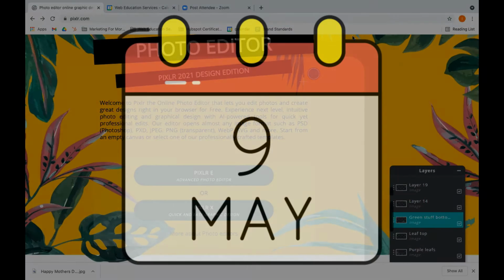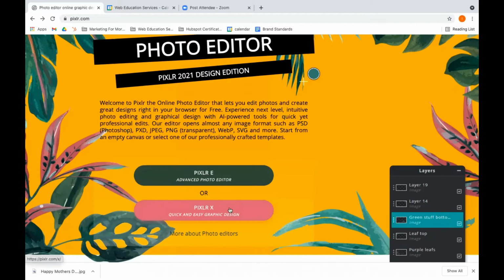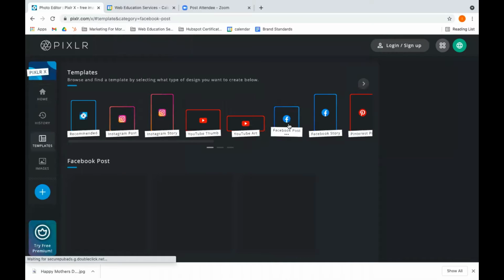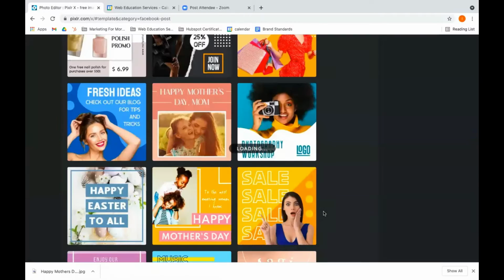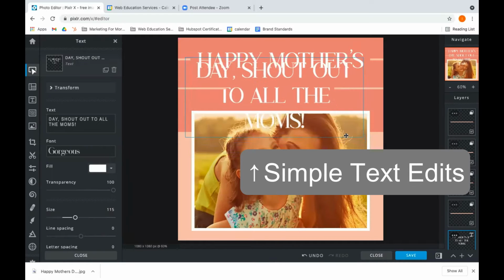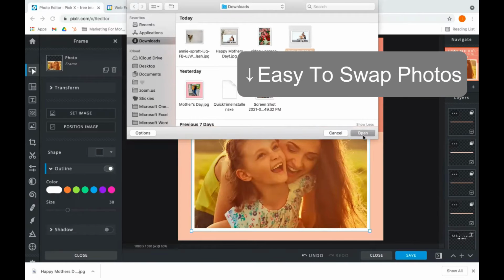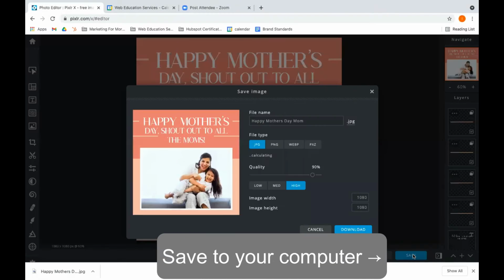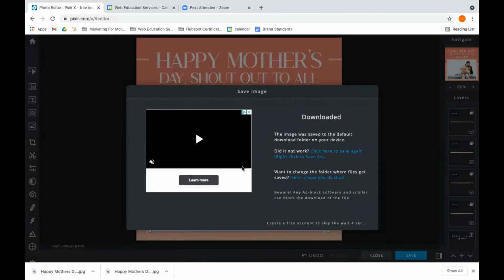Create A Mothers Day Post In Under A Minute | No Skills, No Problem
Businesses love posting holiday shoutouts, but not everyone knows how.

Our one minute tutorial will walk you through choosing a template and making some simple edits using one of our favorite FREE image editors, pixlr.com.

Don’t miss out, it’s as easy as it looks!

Step by step instructions:

  → Click on the PIXLR X button
  → Click on the templates icon
  → Click on the Facebook Post template
  → Click on the template you like the best
  → Revise text blocks [optional]
  → Revise images [optional]
  → Revise shapes [optional]
  → Click on the Save button
  → Save to your computer

Now your image is ready for posting!

If you have any trouble after watching the video and trying the software, give us a shout and we would be happy to walk you through creating a post.